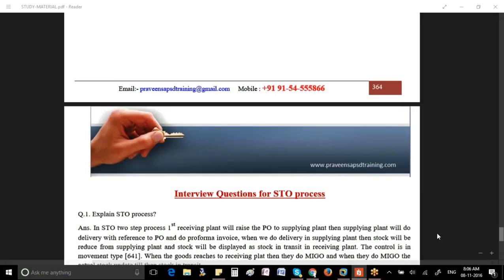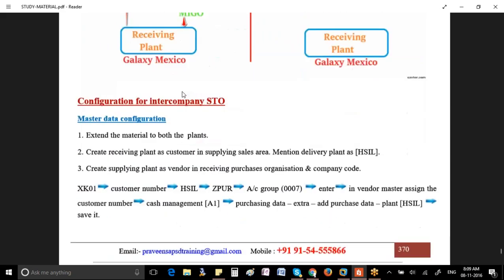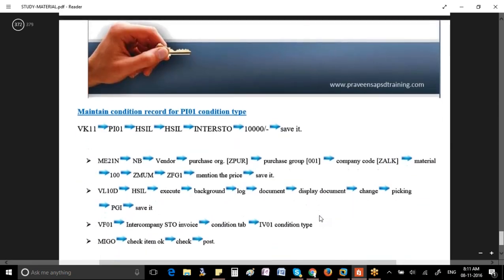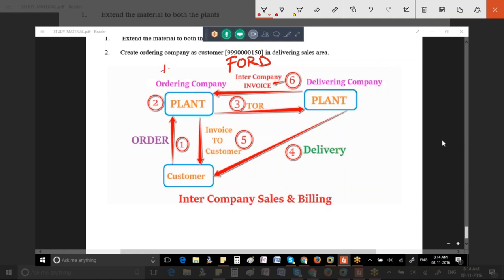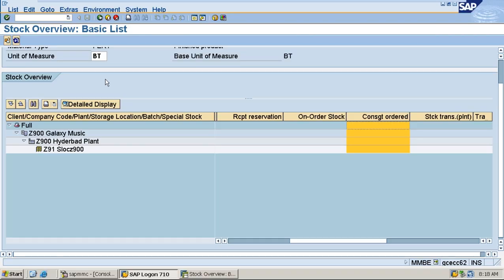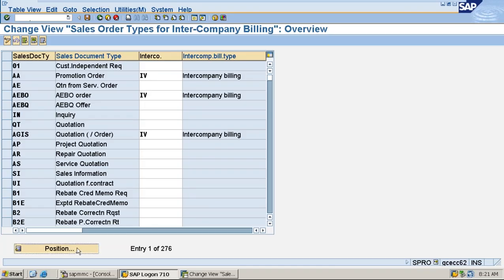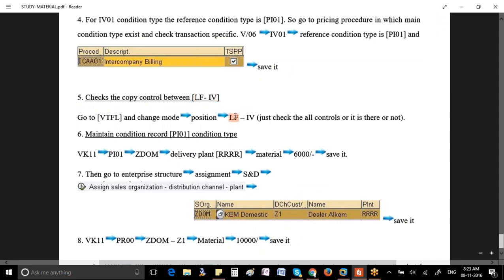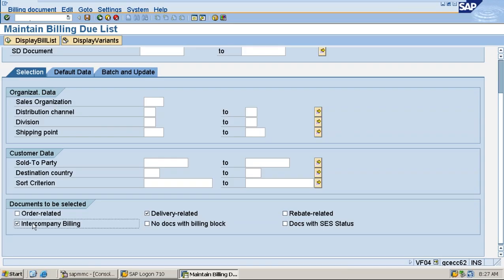43 rd class QTFEU184RMRI